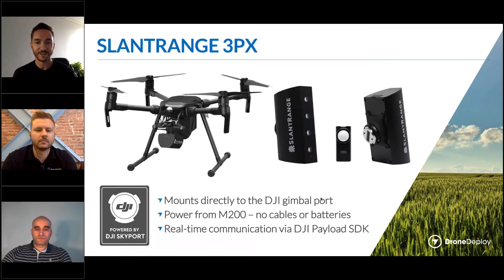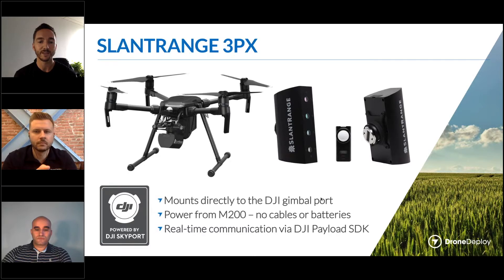SlantRange 3PX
Matt Barre showing our 3PX sensor in webinar with DroneDeploy and Agremo
About:

SlantRange is an agricultural intelligence company that develops sensors and analytics systems designed specifically for the needs of agricultural users. SlantRange provides quick in-field insights to growers, agronomists, and researchers. Our systems help reduce operational costs and improve decision making.